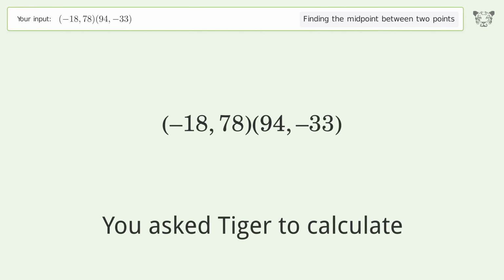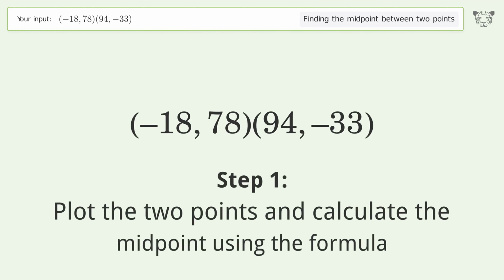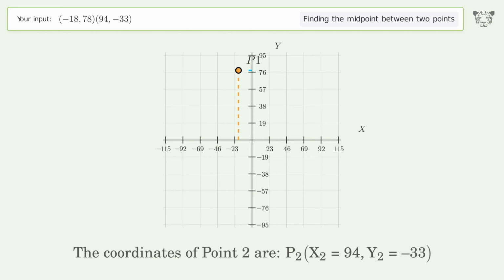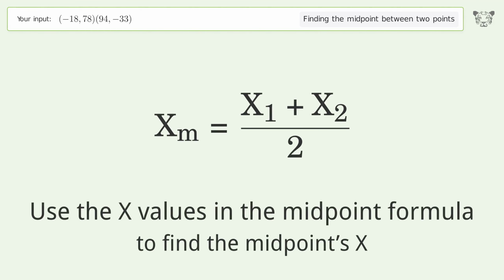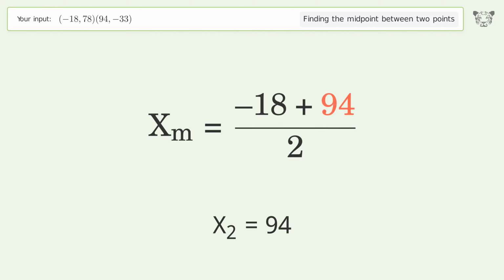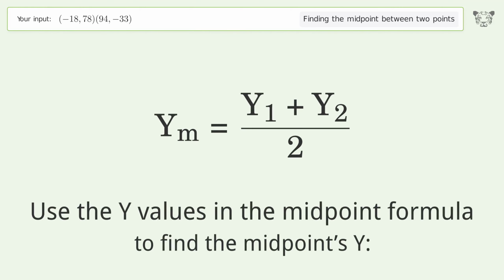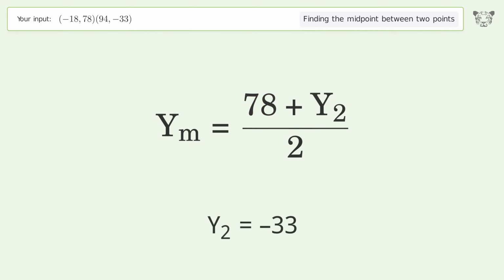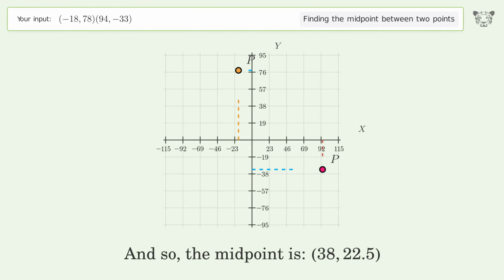Find the midpoint between two points p1 (-18,78) and p2 (94,-33): Step-by-Step Video Solution